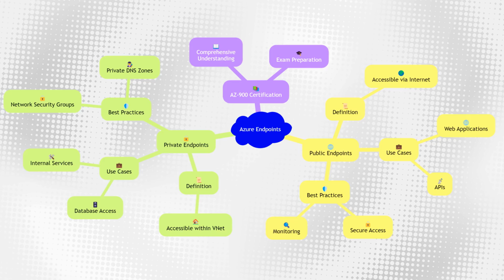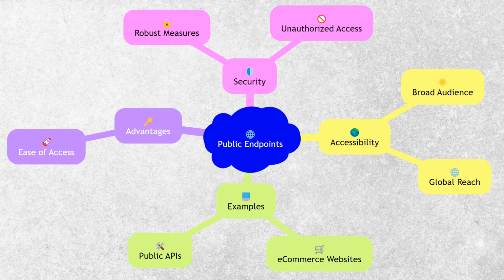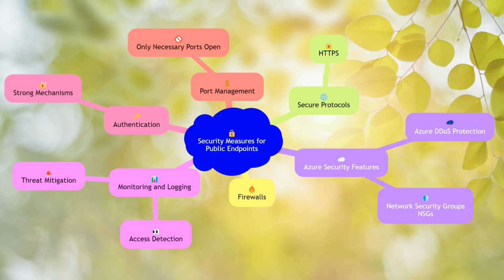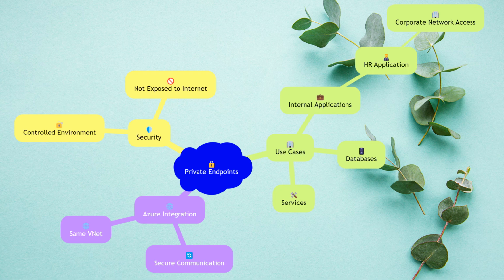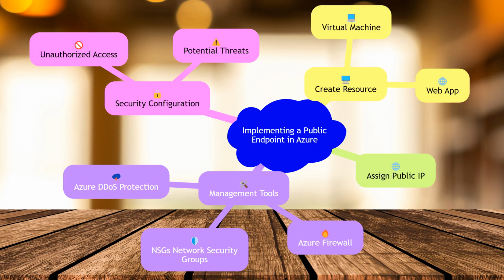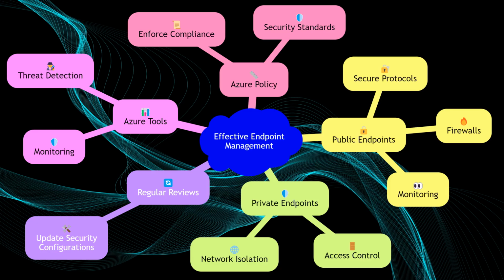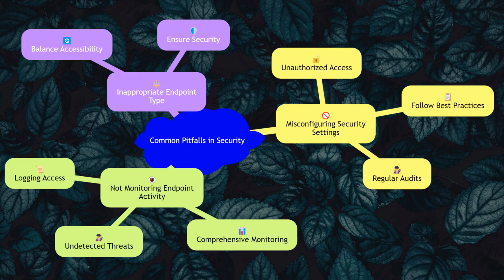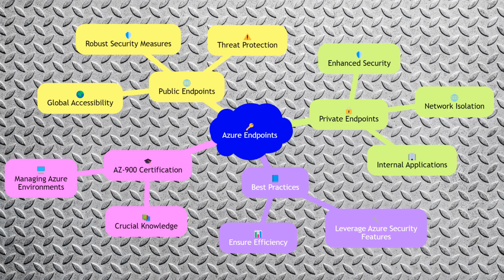AZ 900 2 15 Define public and private endpoints